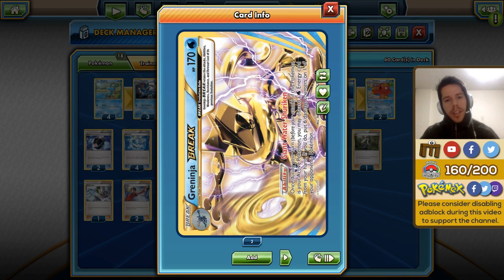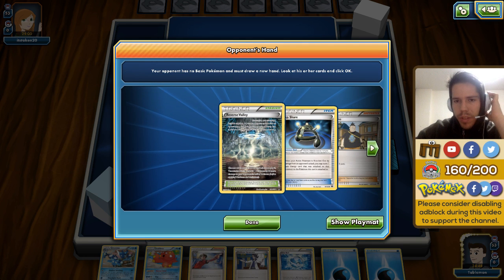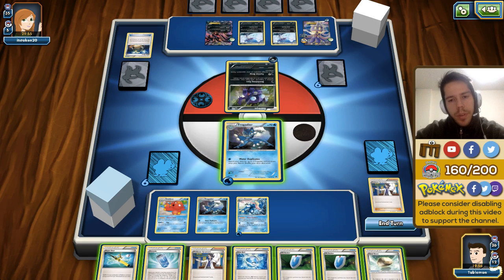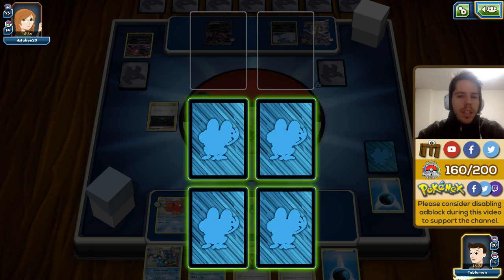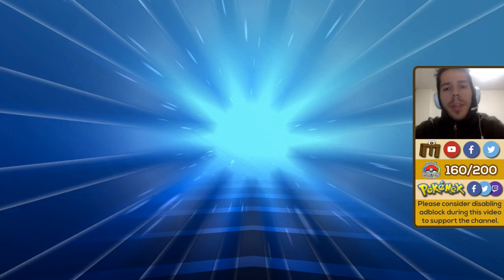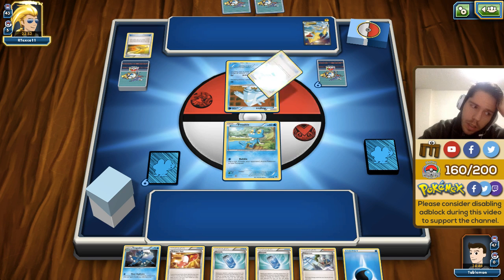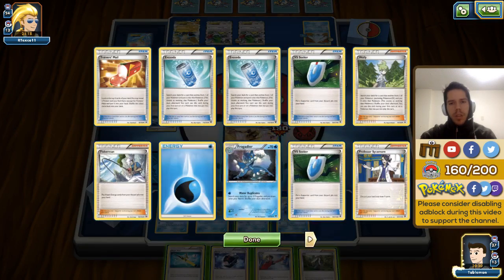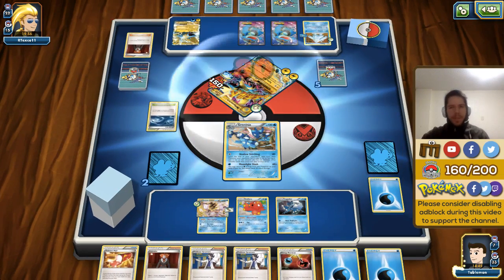[Pokemon TCG Online] Road to TCG Worlds 2016 #081 - Greninja BREAK/Octillery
The weekly poll was won by Greninja BREAK which looks to be a fan favourite!

We're featuring both version of Greninja, XY and BKT along witht he BREAK and placing damage counters wherever you want really opens up a lot of interesting plays as you will see during the games!

We have Octillery to help us draw those pesky energies mid-late game, and a ton of ways to get our Greninja's out with Frogadier, Wally's and even Evo Soda!

Remember that this deck won the weekly poll in order to be featured, and if you want to participate and have your say on what deck gets featured next week, follow me on Facebook.com/tablemon or Twitter.com/tablemon where the link to the poll will be provided on Wednesday!

Pokémon - 18

2 Greninja BREAK BKP 41
4 Froakie BKP 38
1 Frogadier BKP 39
3 Frogadier BKP 39
2 Greninja XY 41
2 Greninja BKP 40
2 Remoraid BKT 32
2 Octillery BKT 33

4 Trainers' Mail ROS 92
2 Wally ROS 94
2 Lysandre FLF 90
1 Super Rod BKT 149
2 Evosoda XY 116
1 Fisherman BKT 136
2 Battle Compressor Team Flare Gear PHF 92
2 Judge BKT 143
4 Professor Sycamore PHF 101
1 AZ PHF 91
2 Float Stone BKT 137
4 Dive Ball PRC 125
4 VS Seeker PHF 109
2 Energy Retrieval BLW 92

Energy - 9

9 Water Energy BLWEnergy 9